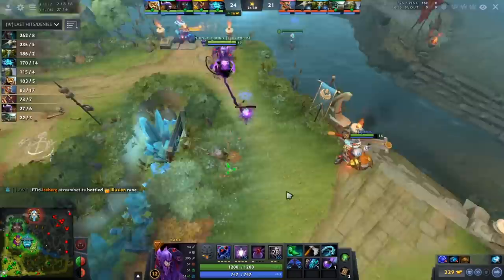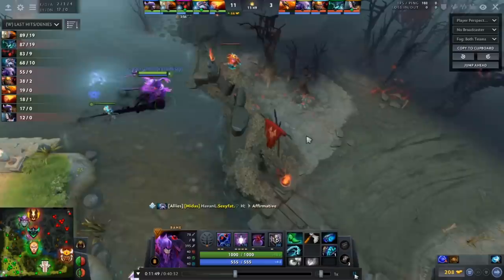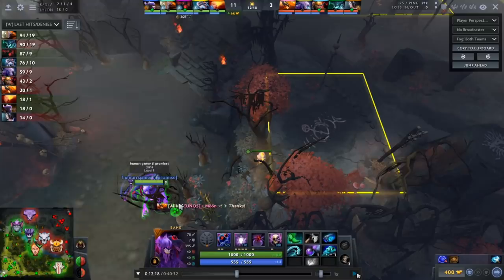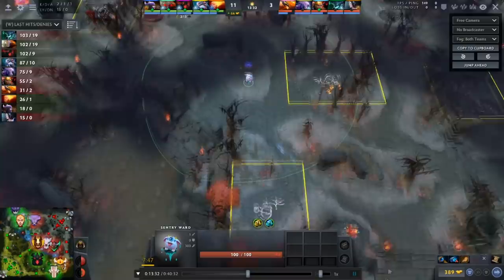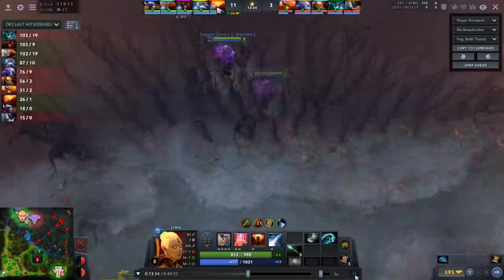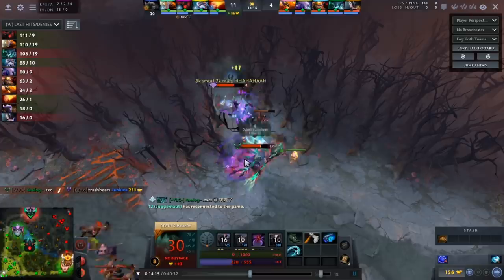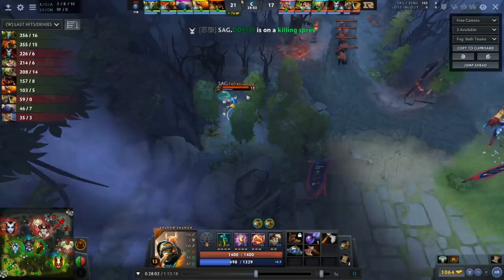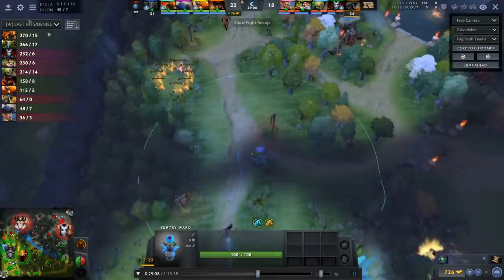Why Quelling Blade is broken on supports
In this video, Jenkins talks about 3 tricks that you can do with a Quelling Blade that make it an underrated and overpowered support item.